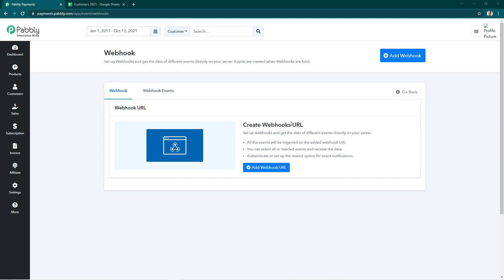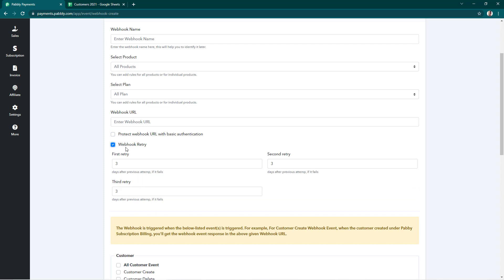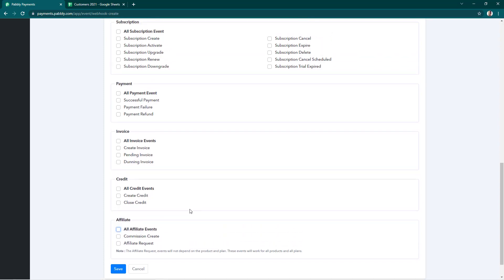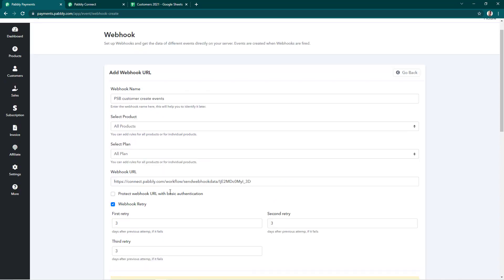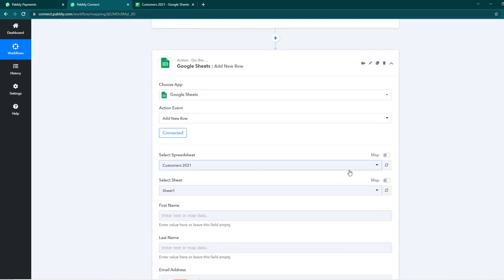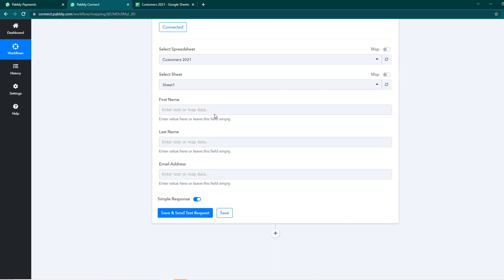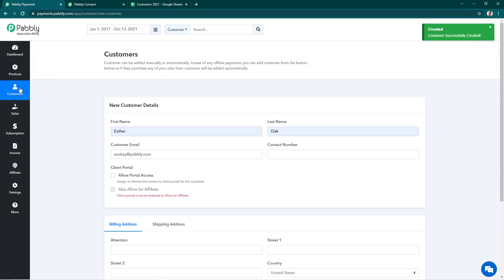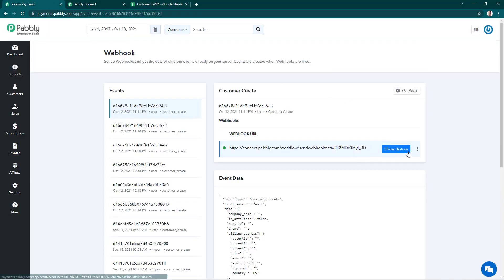How to use Webhooks in Pabbly Subscription Billing?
✅ In this video, we'll learn how webhooks in Pabbly Subscription Billing works.
What is Pabbly Subscription Billing?

All you gotta do is, simply create a plan or product in your PSB dashboard and set the payment details in just a few clicks. That's it, you're good to go! No Revenue Collection Limit or extra charges.